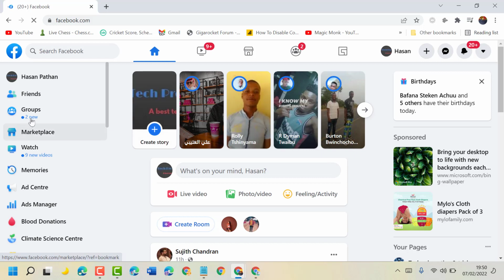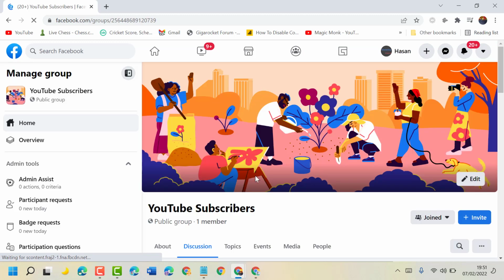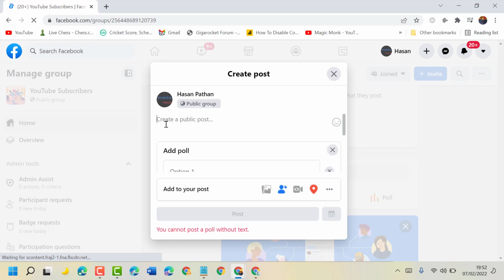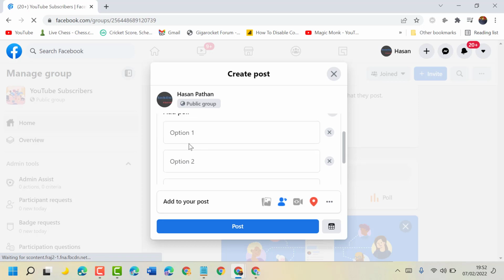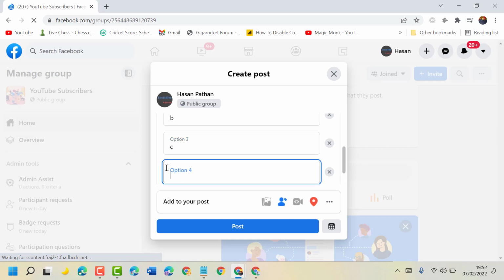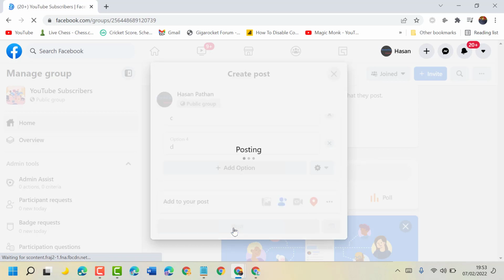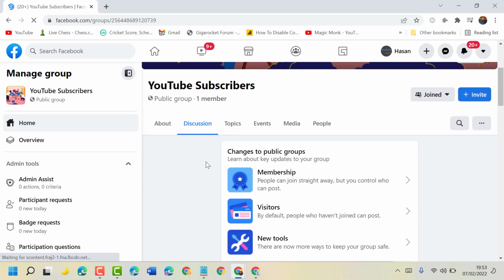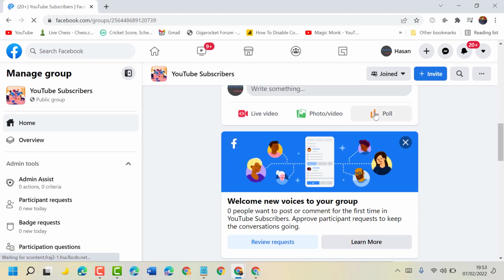How to Create a Poll on Facebook